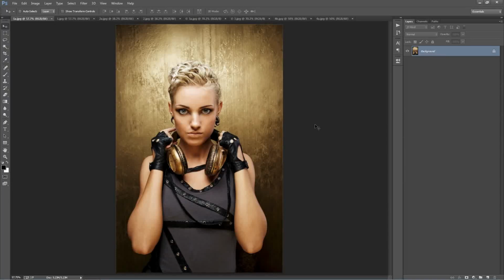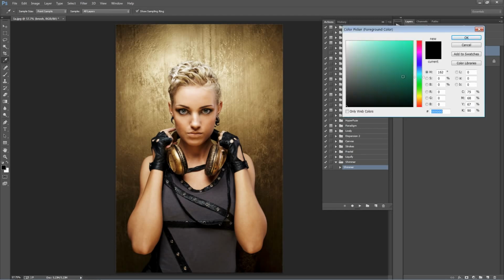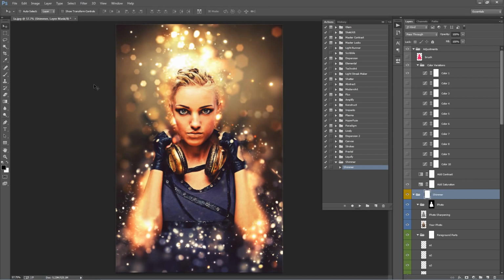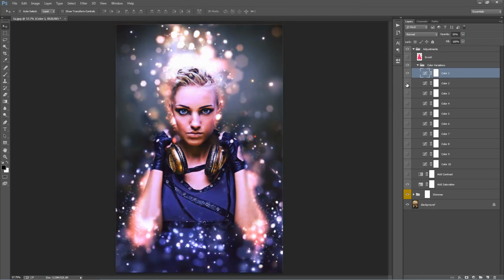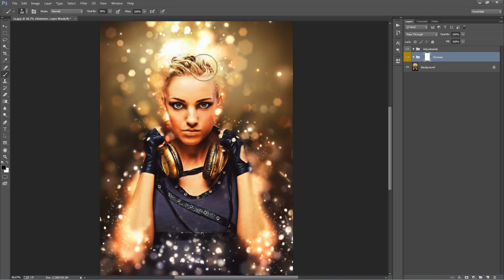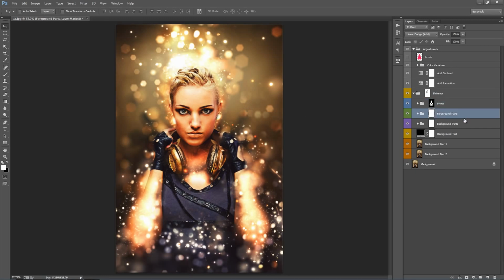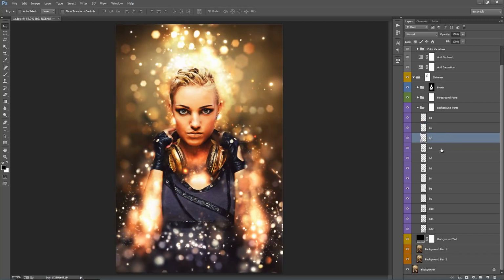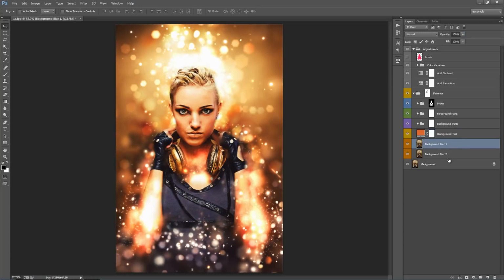shimmer photoshop effect tutorial create it yourself with 1 click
Creating stunning light effects from your photos with this easy to use action!

Every time you run the action you will get a different result, even if you use the same brushed area! You then have full layer control, so if there is a sparkle you don’t want then simply hide the layer, or you can even duplicate layers to build more sparkles. 10 color options are also created by the action.